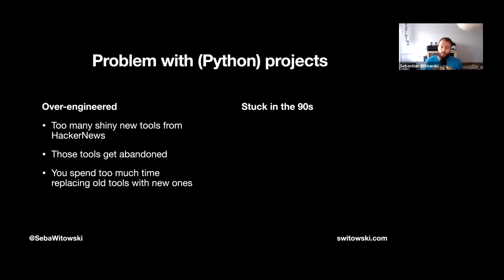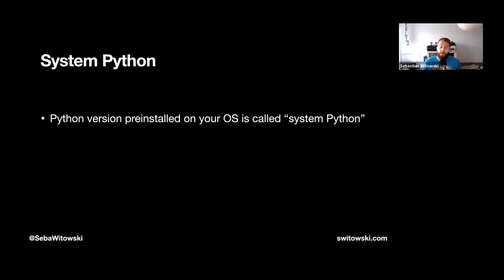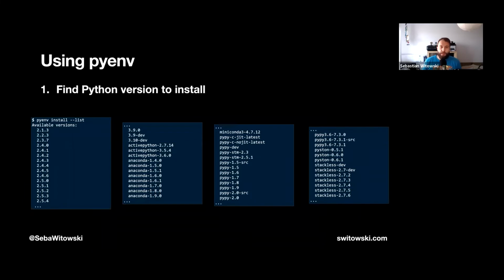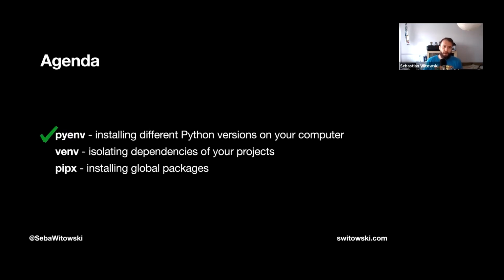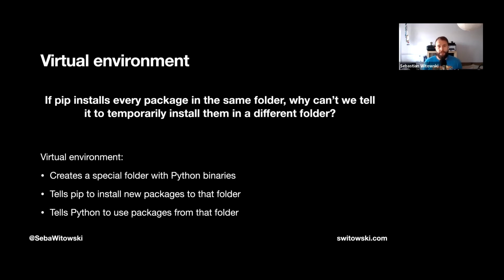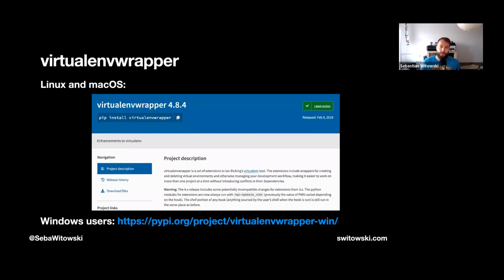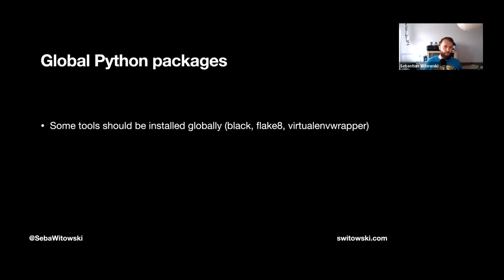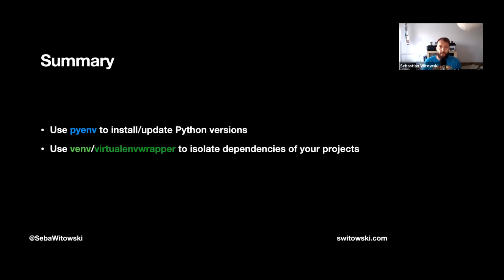Python Versions and Dependencies Made Easy (Sebastian Witowski) - PyCon HK 2021